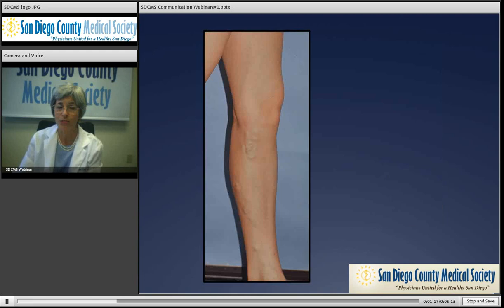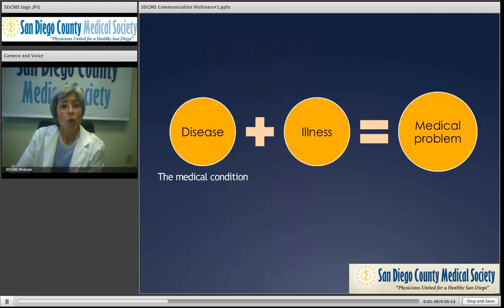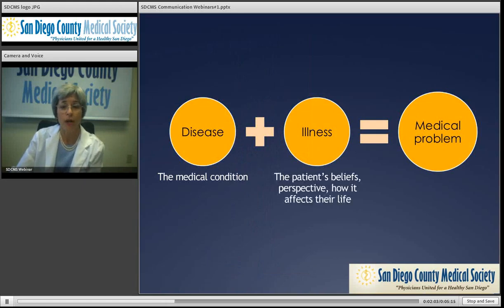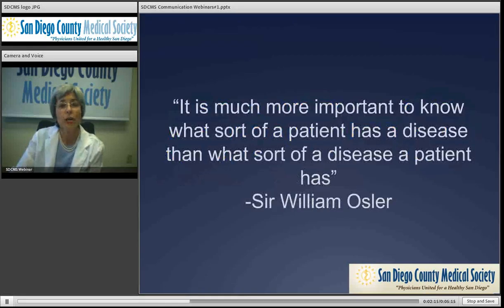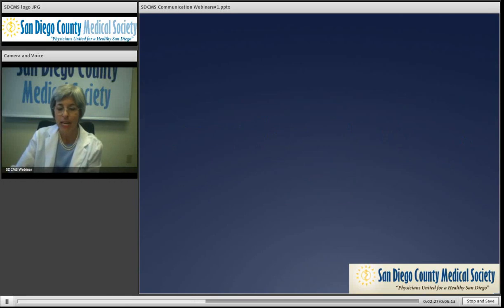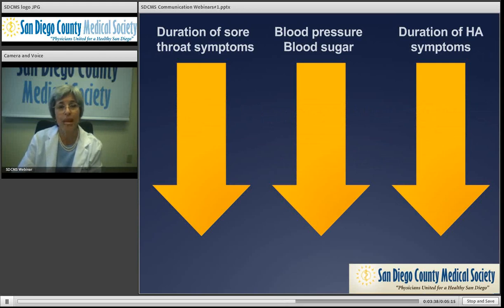SDCMS "Doc Talk" #4: The Patient's Perspective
The fourth installment of SDCMS' "Doc Talk" series on enhancing communications in the healthcare setting.